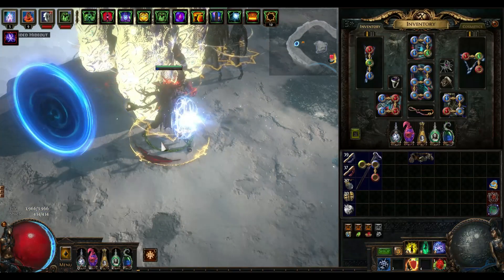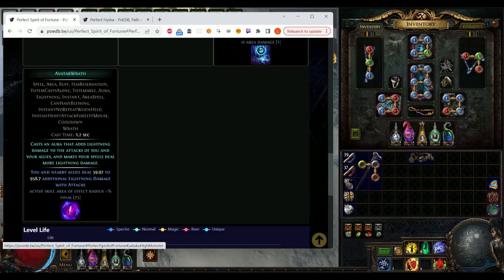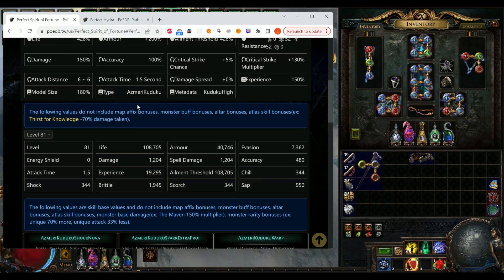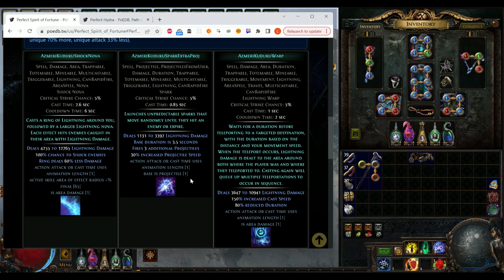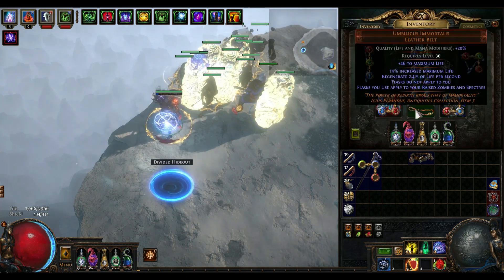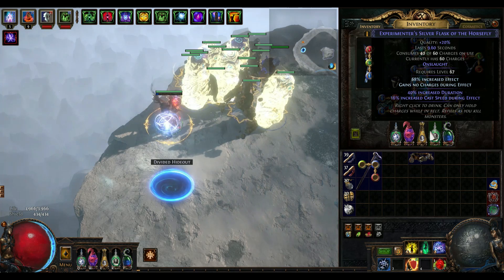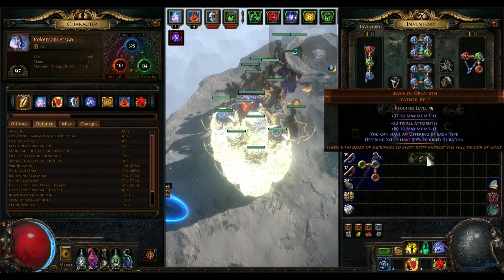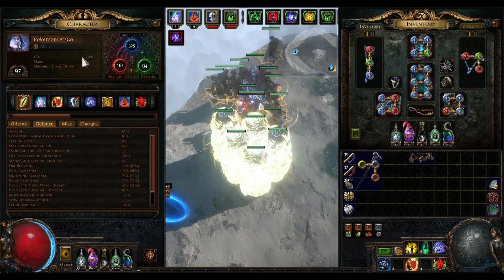[POE 3.23] Let 5 Spirit of Fortune Carry You | Spectre Build Showcase | Tanky & DPS & Zoomy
Budget wise, I used 3 Grand Spectrum which is 40div, and the rest is 30-40 divs. With budget 10-20div, it should also works well, with less dps but still enough.

For Animate Guardian setup:
Helmet: life regen rate, phys taken as ele, eldritch phys taken as ele (to mitigate phys dot from Guardian Blessing)

Body Armour: Gruthkul's Pelt (for 10% life regen)

Weapon: Kingmaker

Glove: Life regen rate. Eldritch go lightning exposure, chance to unnerve.

Boot: Legacy of Fury (for scorch)